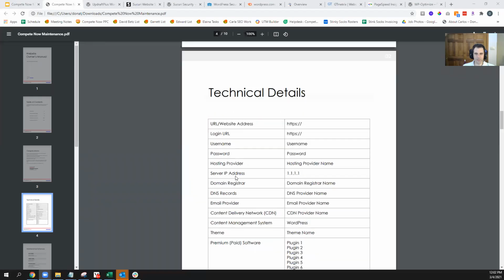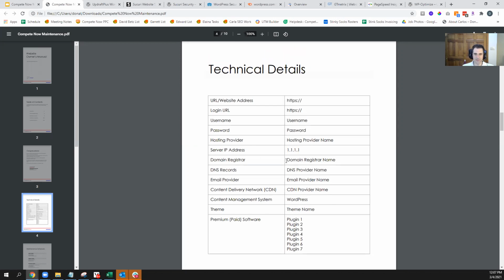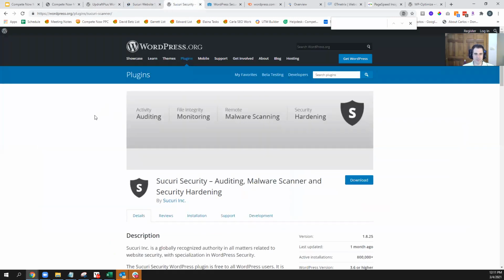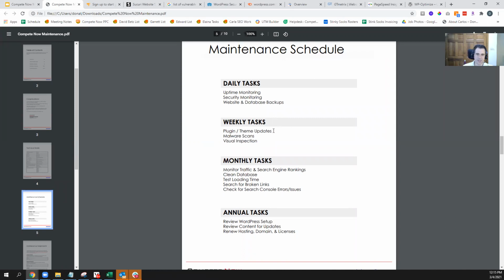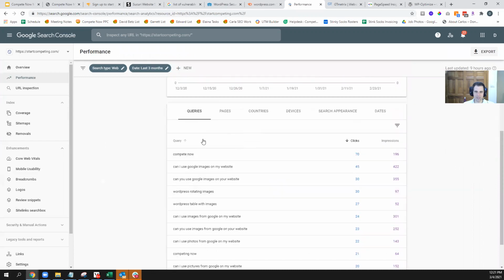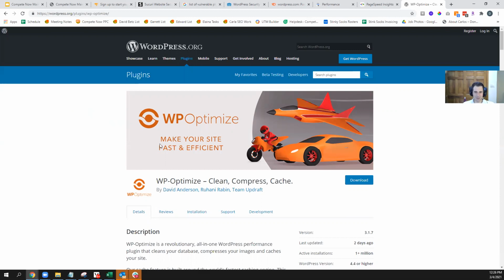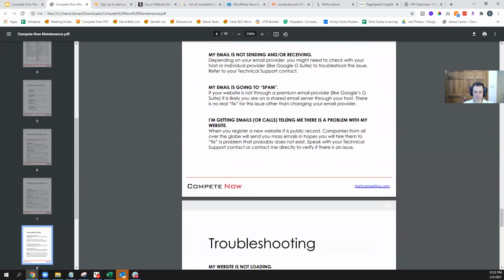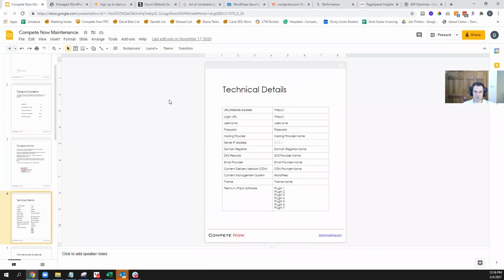Routine WordPress Ongoing Maintenance Tips for Owners